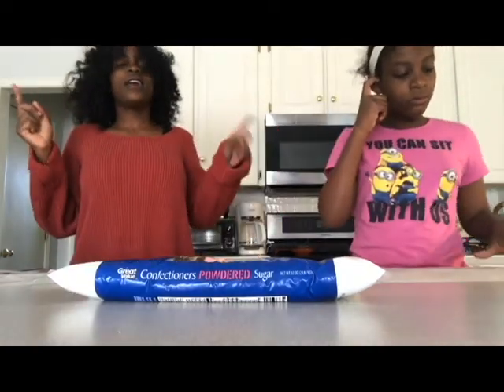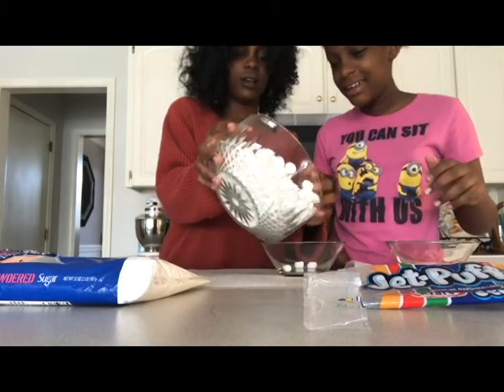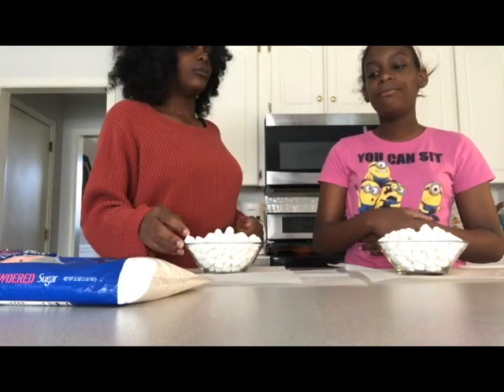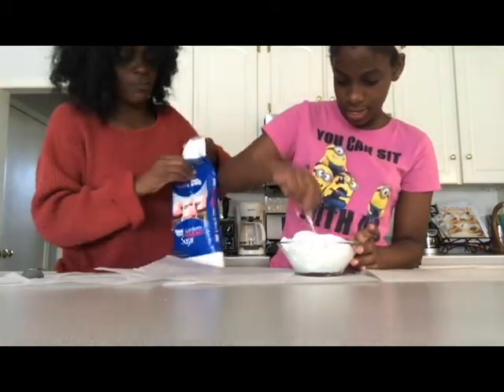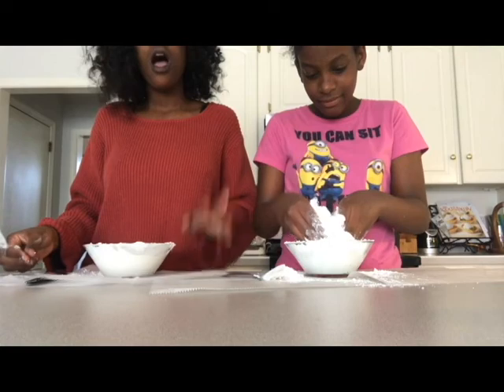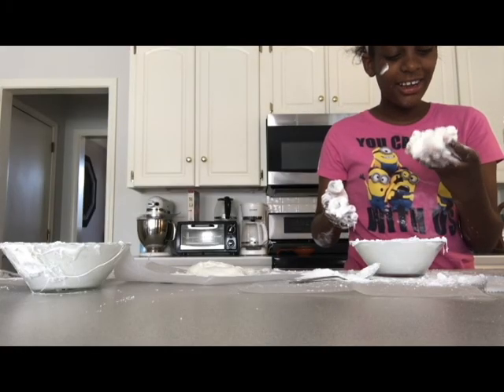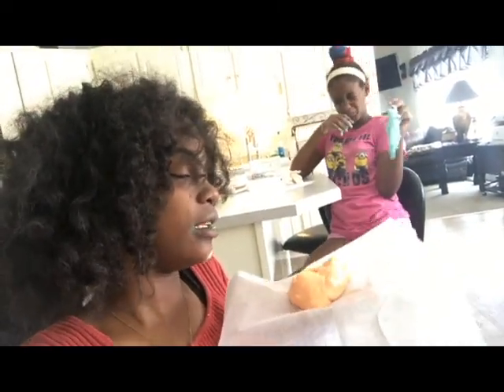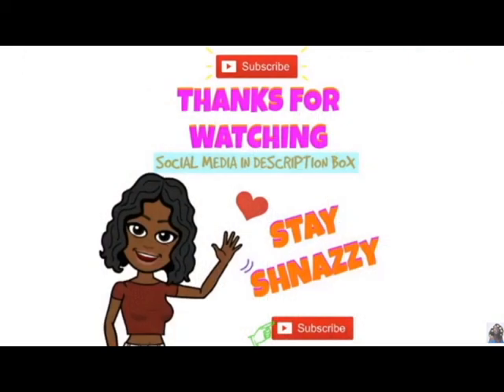DIY EDIBLE SLIME | SISTER TAG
WOW. I'm JUST now editing and uploading this video I filmed Spring Break of 2017. it is now Spring 2018...lol but my saying is "Quantity over quality". It's not about how great your videos look, its about the amount of (consistent) content you post! ANYWAYYYYY